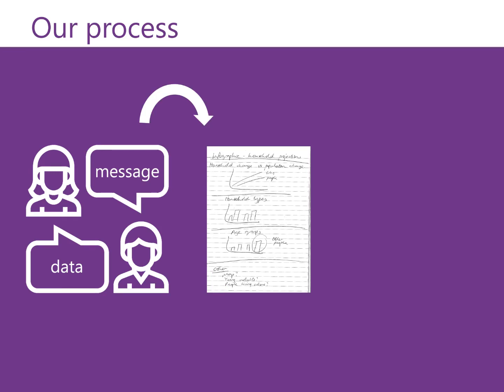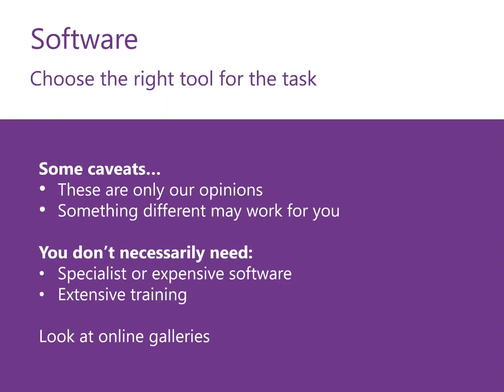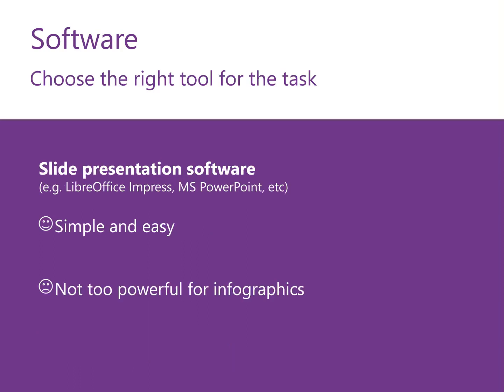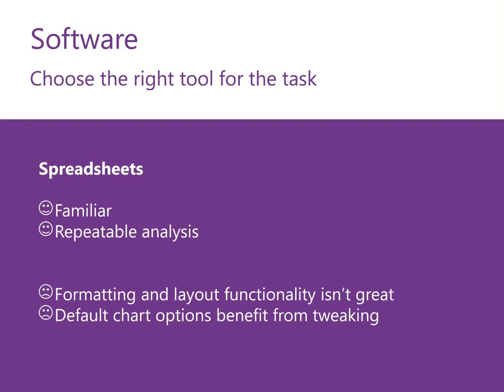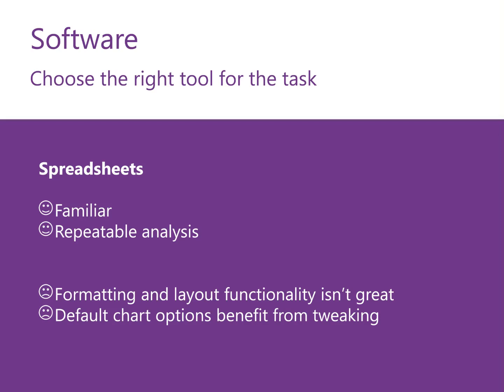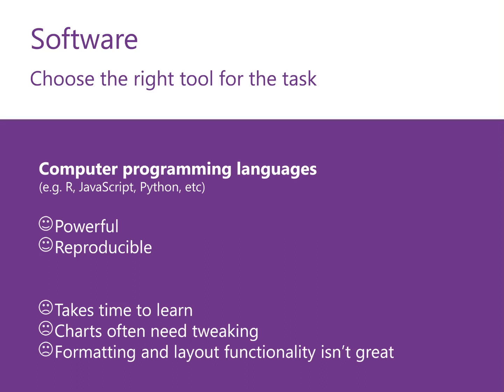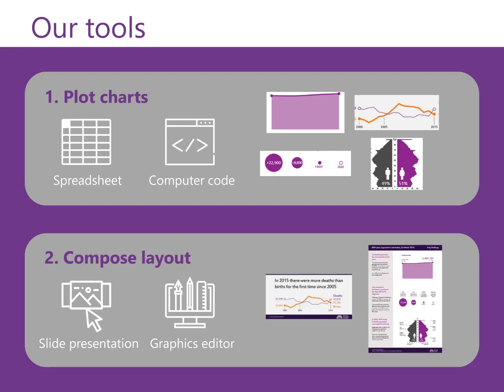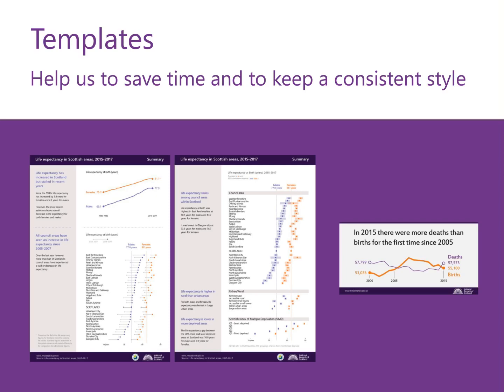How To Bring Your Data To Life - 4. Infographic Tools